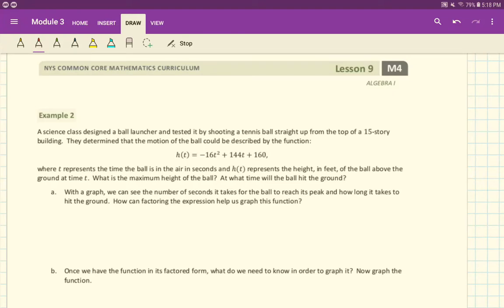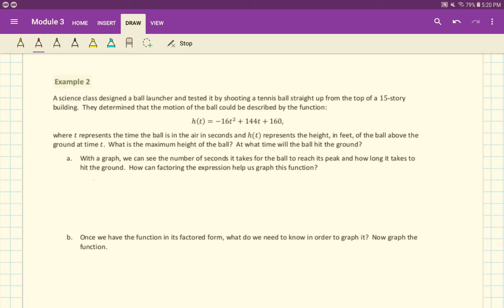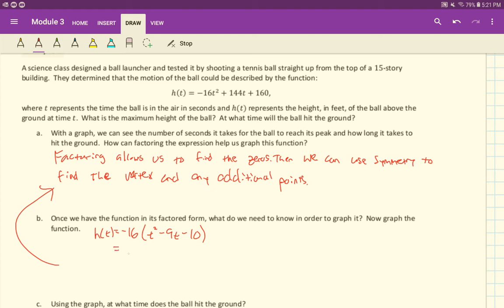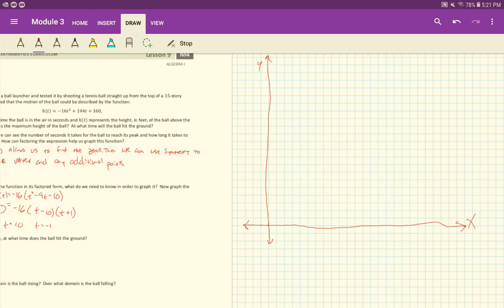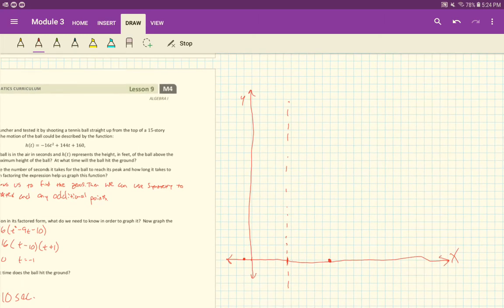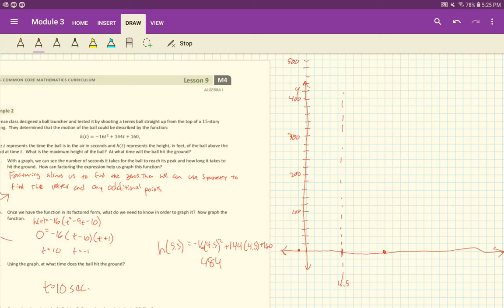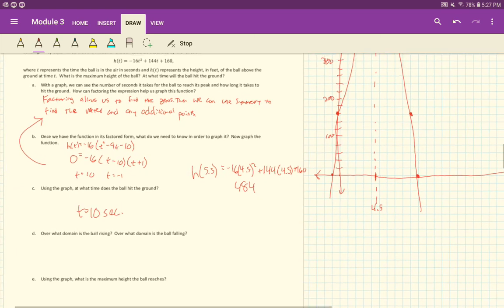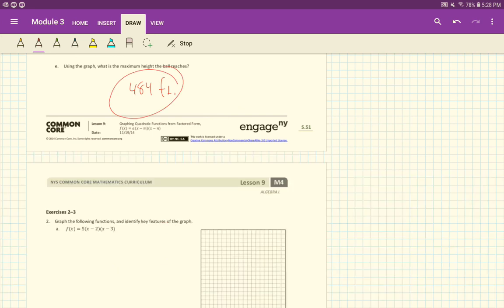Mod 3 L5 Example 2